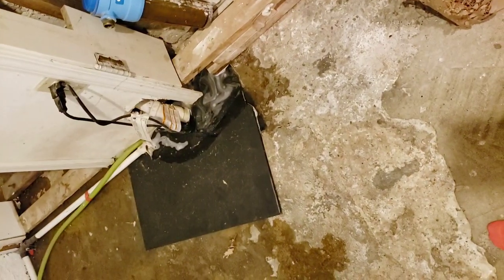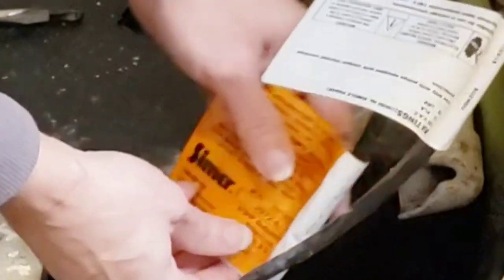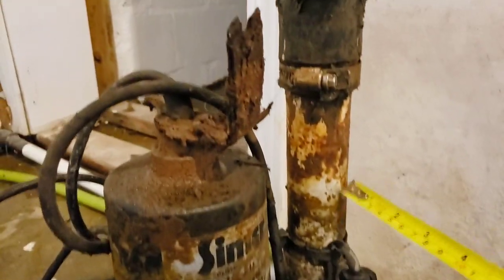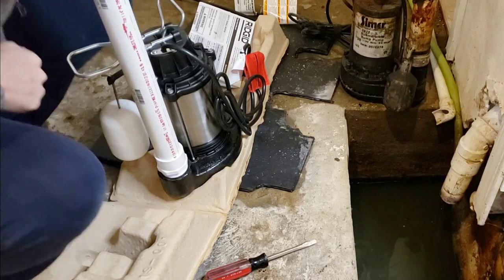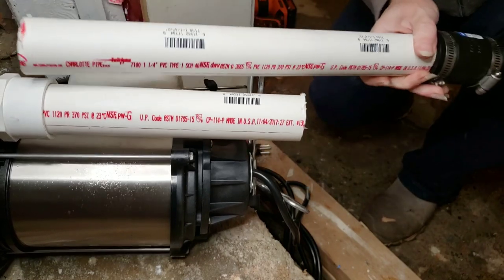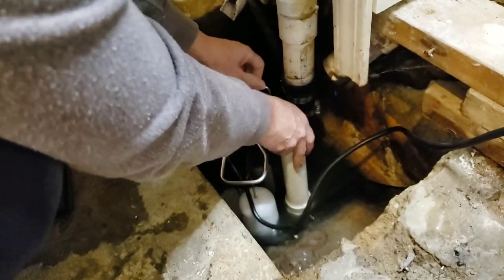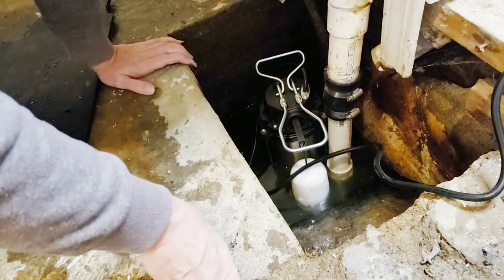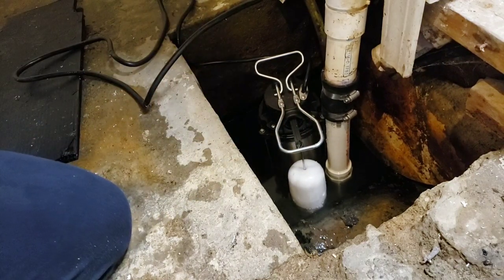Replacing submersible sump pump with Rigid 1/3 hp sump pump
The noisy water softener going through it's noisy cycle this morning had me checking for water... and if so, where it was coming from. That's when I noticed the sump pump not working.

Never having dealt with this first hand before, I watched a couple videos on YouTube

...and felt confident enough to tackle this simple project. Of the two selections available, I chose Rigid for the five year warranty vs the one year warranty.